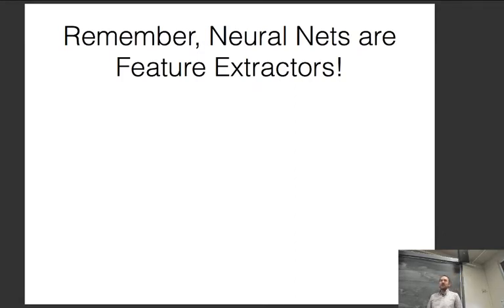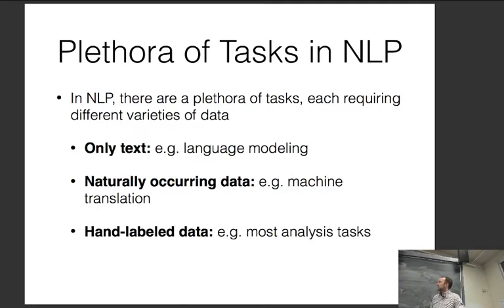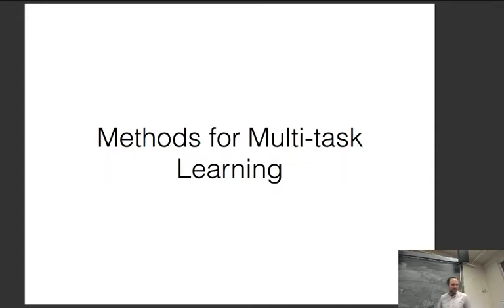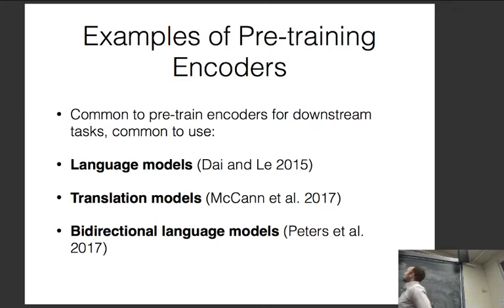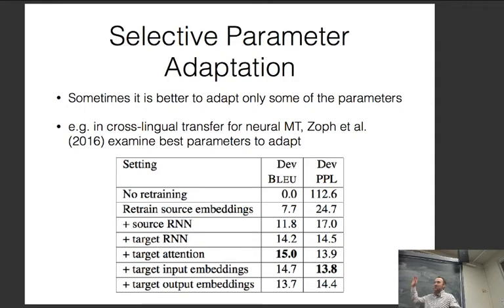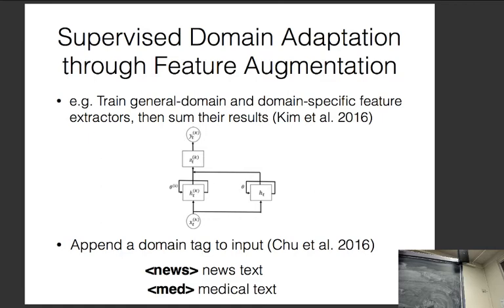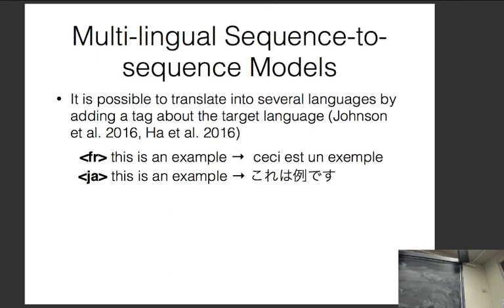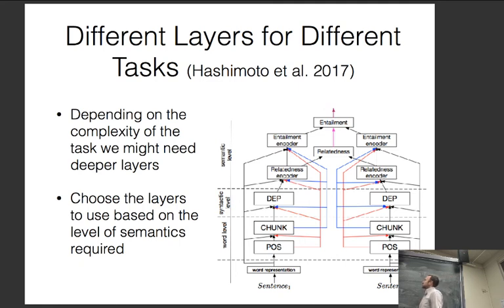CMU Neural Nets for NLP 2017 (25): Multilingual and Multitask Learning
* Multitask Learning
* Domain Adaptation
* Multilingual Learning